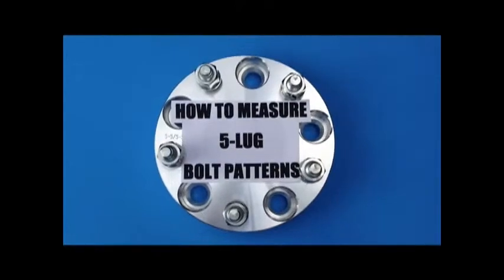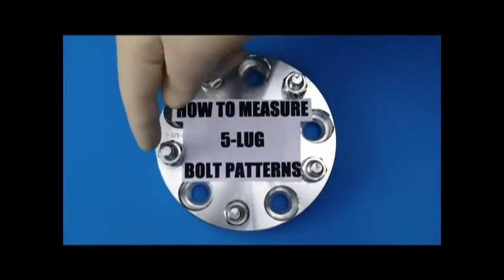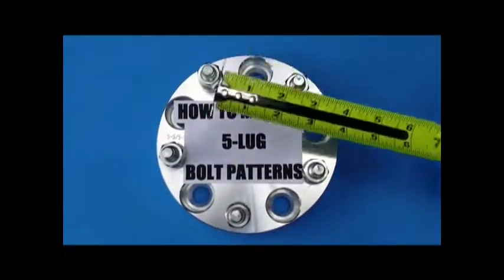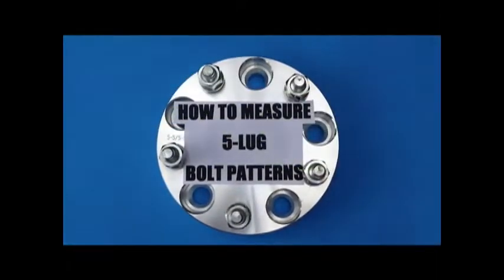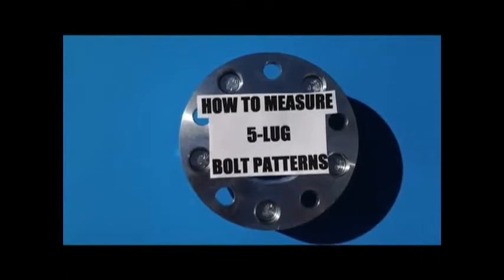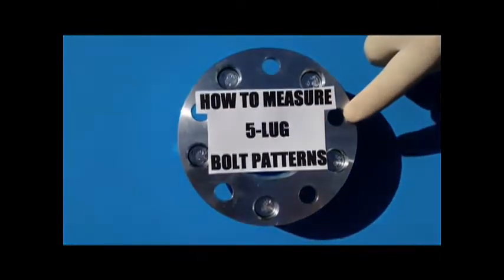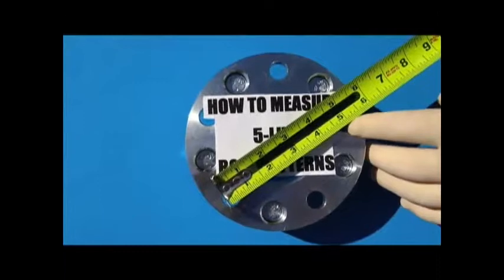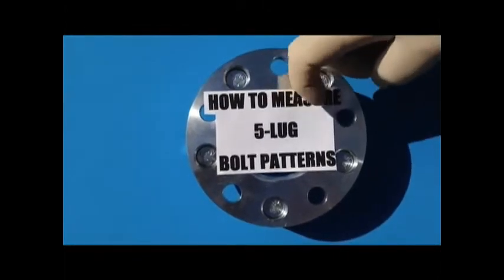How to measure a 5 lug wheel bolt pattern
You can measure your 5 lug wheel bolt pattern in less then 1 min looking at this video, made easy.